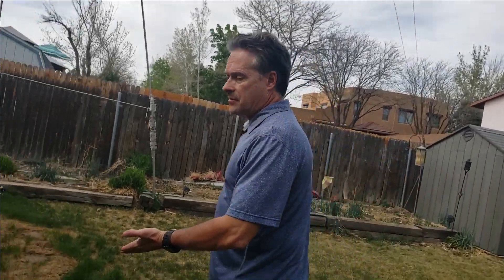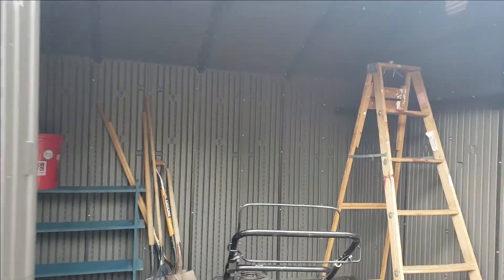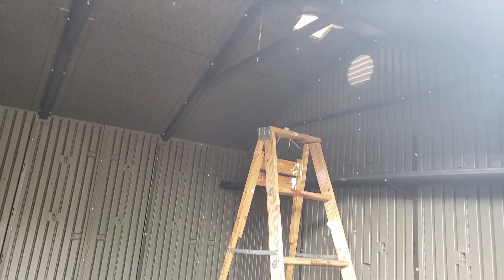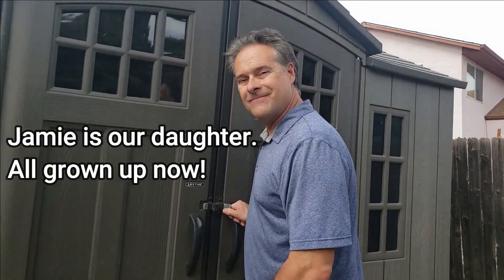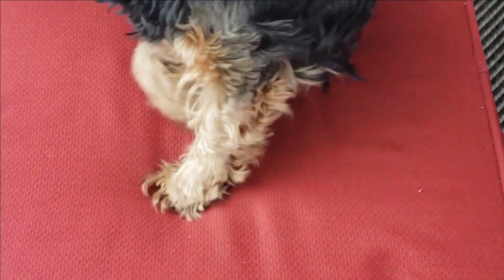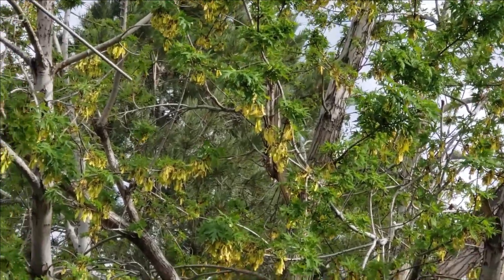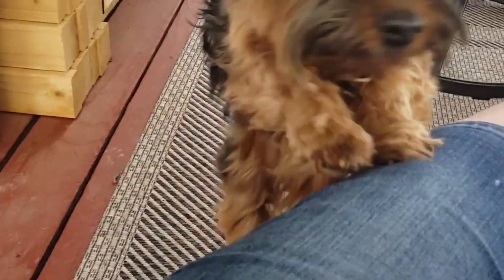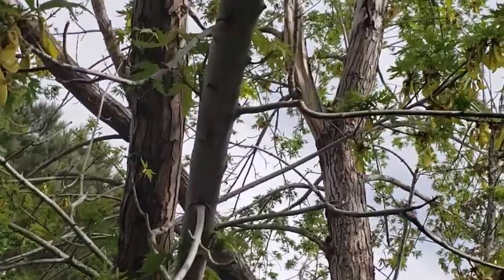THE HUMMINGBIRDS ARE HERE | THE LIFETIME GARDEN SHED THAT JOHN BUILT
Today we're going to show you the inside of our Lifetime Garden Shed.  It's an 8 x 10.  AND The hummingbirds are here, finally!  We were able to take a picture of the first hummingbird that has shown up at our feeder this year.  Well, of course we don't watch the feeder all the time so there may have been earlier visitors but this is the first one we've seen.  It stopped by for a few minutes to get a drink and we're pretty sure it continued on it's migration.  We were hoping it would stick around.  John is going to give you a very quick look at the new garden shed he put together, and we'll walk around our backyard and share some of the trees and bushes we've planted over the years.  We haven't started planting our garden yet.  It's still too early here.

I'm Vicki Marie Living Life and   I'm a woman over 50 here to share the things I love about my life, the things that make me smile, big and small, and the things that make me go hmm?

Snail Mail:
JZ